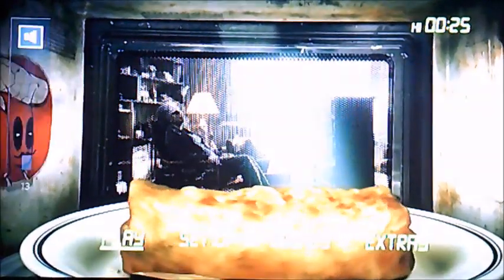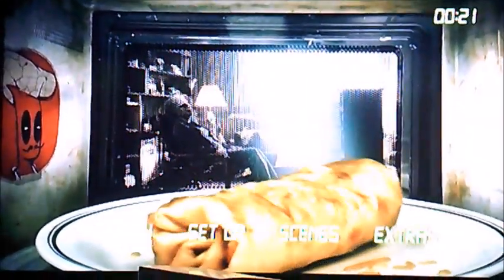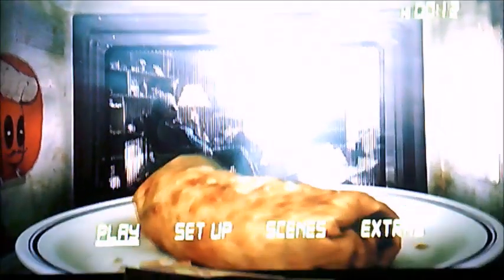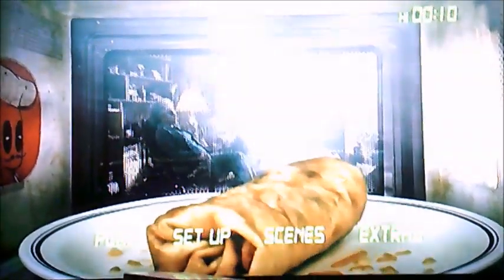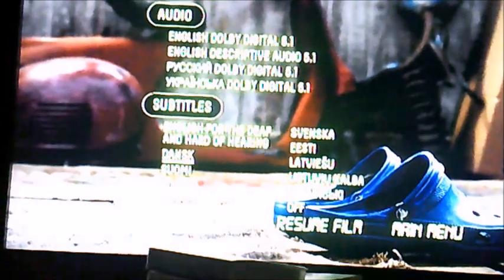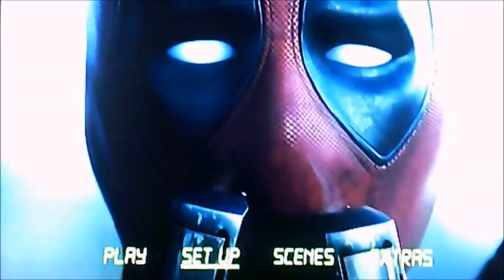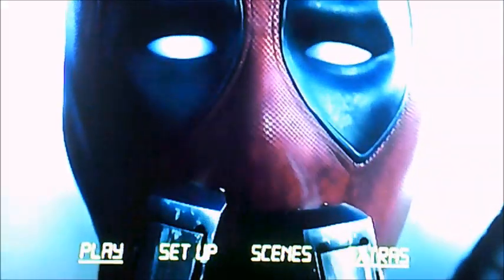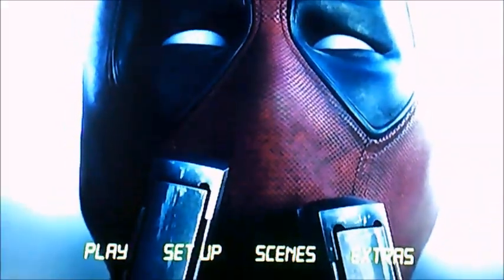DVD Menu Walkthrough to Deadpool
This is the DVD Menu Walkthrough to Deadpool!